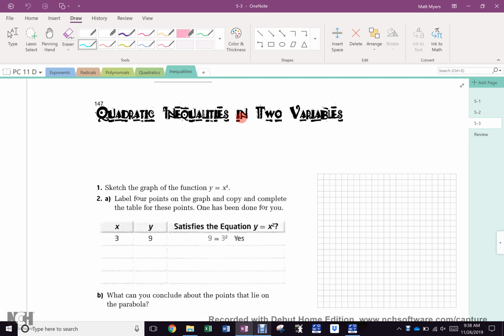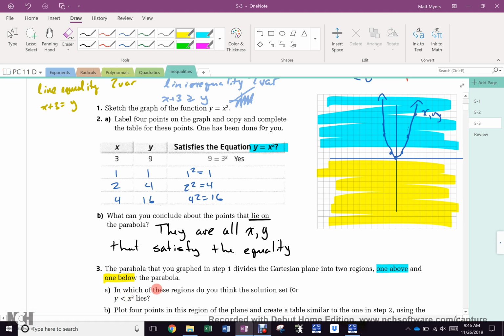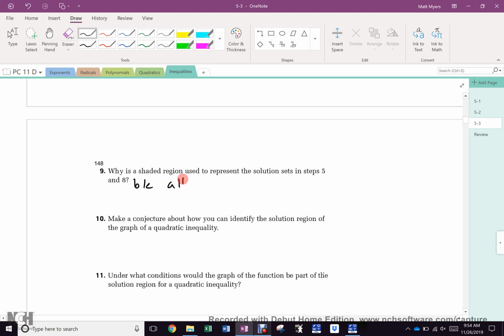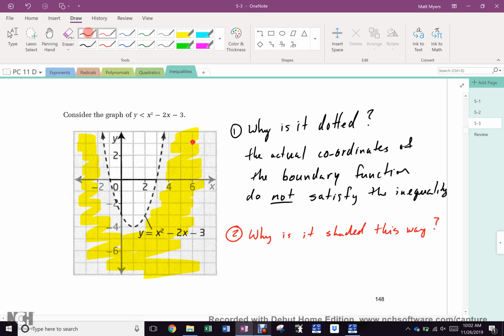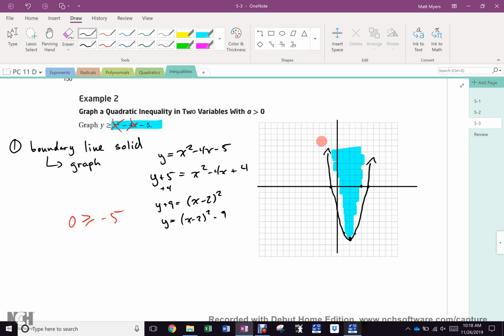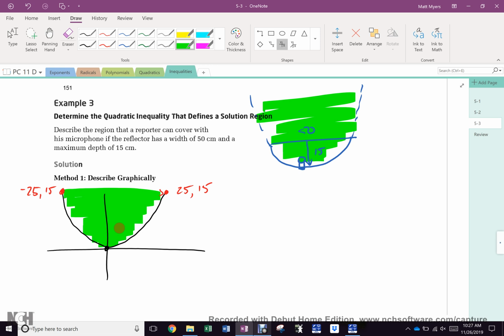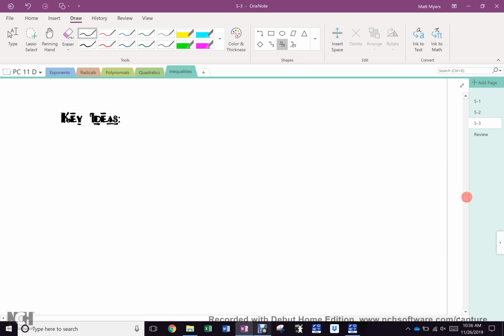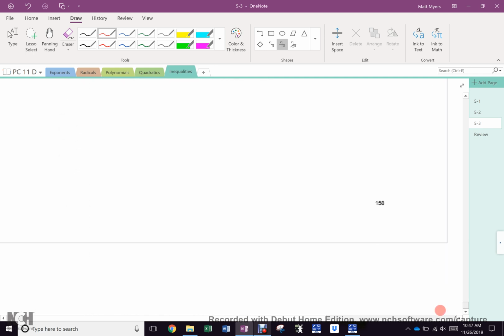Nov 26 Block D Quadratic Inequalities in 2 Variables